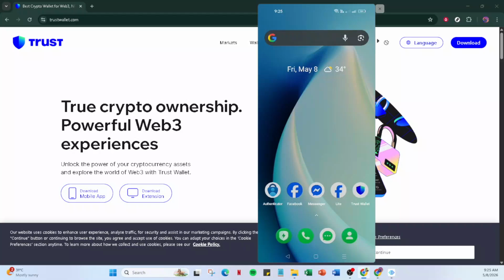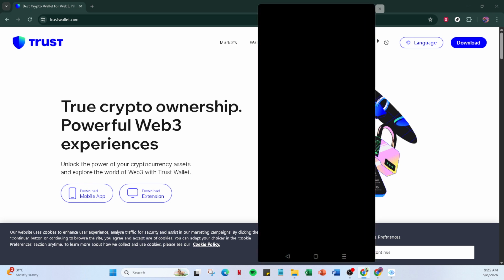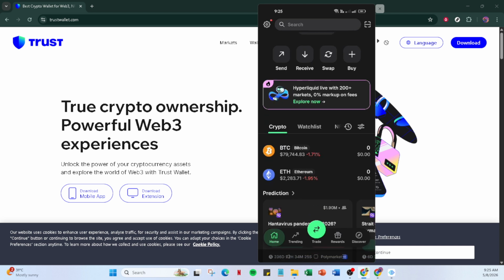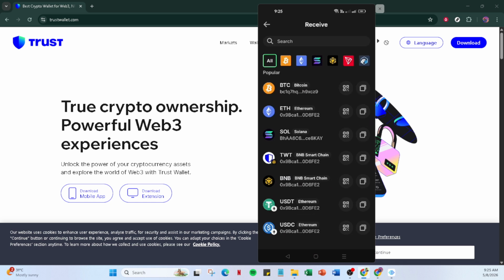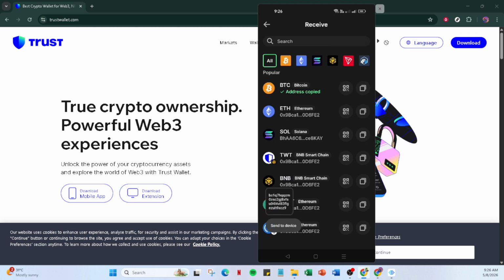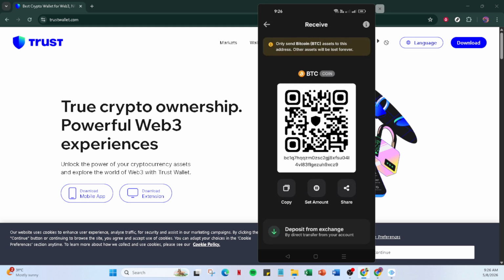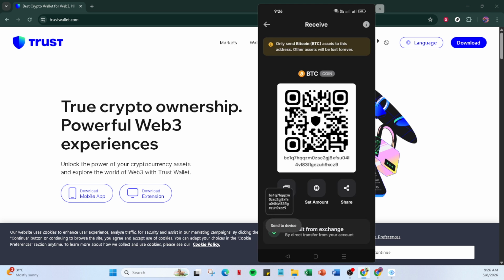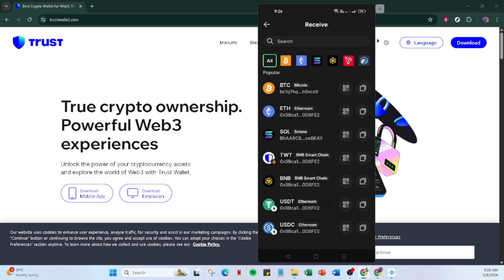How to Transfer Crypto from Crypto.com to Trust Wallet [2026 Guide]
In today's video we cover: how to transfer crypto from crypto.com to trust wallet, crypto.com to trust wallet, transfer crypto crypto.com to trust wallet, withdraw from crypto.com to trust wallet, crypto.com withdrawal tutorial, trust wallet tutorial, trust wallet guide 2026, crypto.com tutorial, send crypto to trust wallet, receive crypto trust wallet, trust wallet deposit, crypto transfer tutorial, crypto.com transfer guide, move crypto to trust wallet, trust wallet for beginners, crypto.com app tutorial, blockchain transfer guide, trustwallet, trust walet, crypto.com exchange tutorial, crypto wallet transfer, usdt crypto.com to trust wallet, bitcoin crypto.com to trust wallet, ethereum crypto.com to trust wallet, crypto tutorial 2026, web3 wallet guide, trust wallet 2026, cryptocurrency guide, withdraw crypto safely, crypto transfer guide, trust wallet help